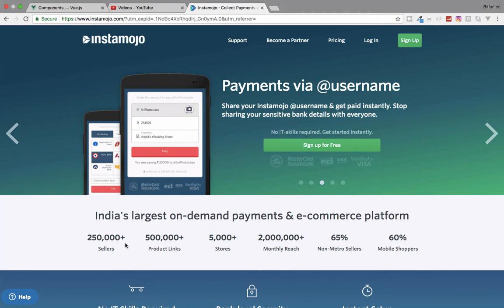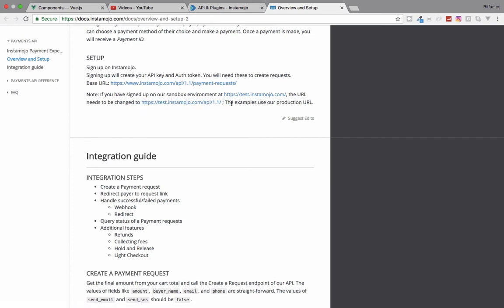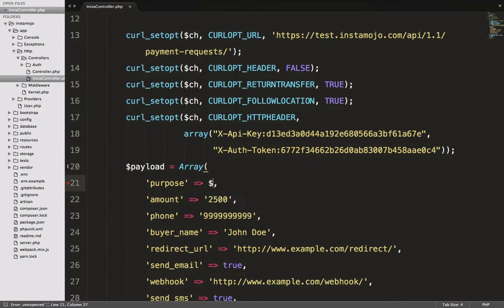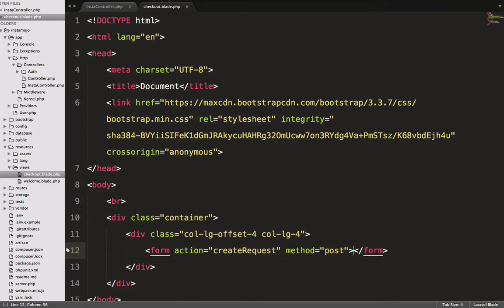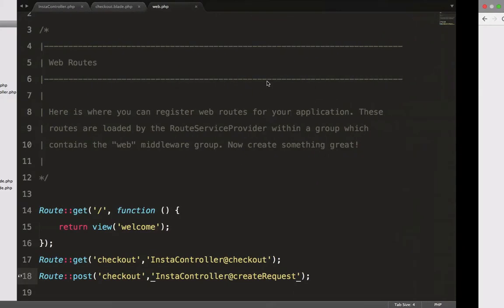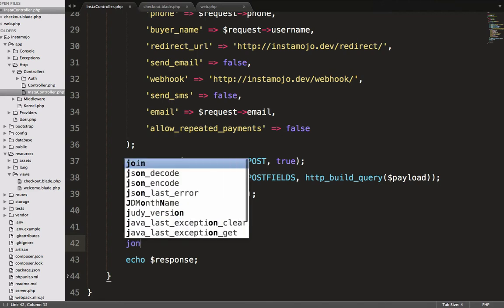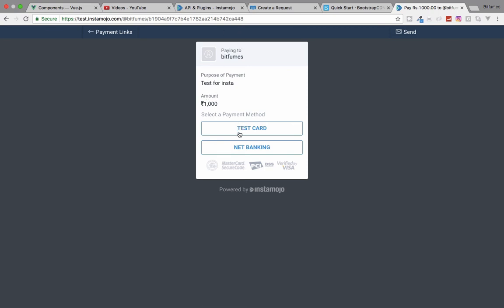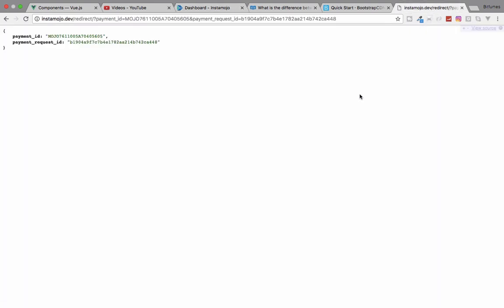Instamojo Integration | Payment Gateway | Laravel | php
Payment Gateway : Instamojo Integration in Php Laravel 5.4

--- FOLLOW ME ---

--- QUESTIONS? ---